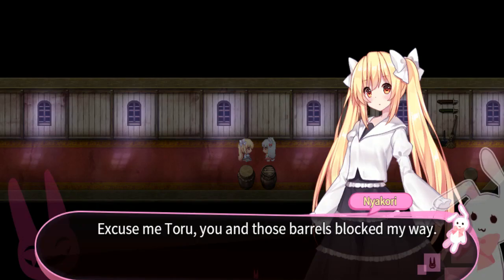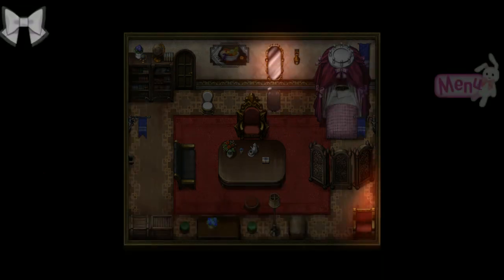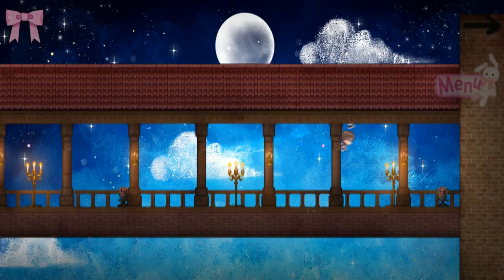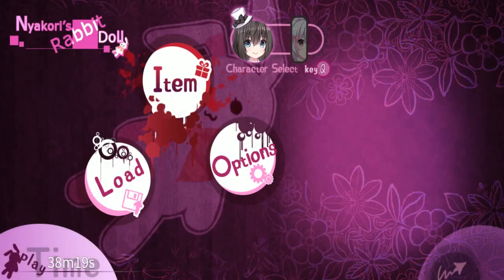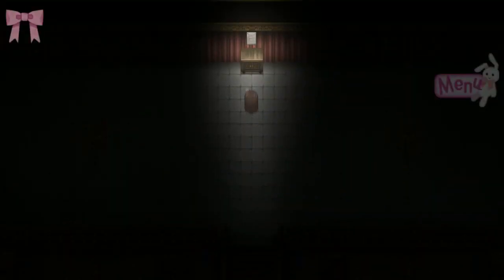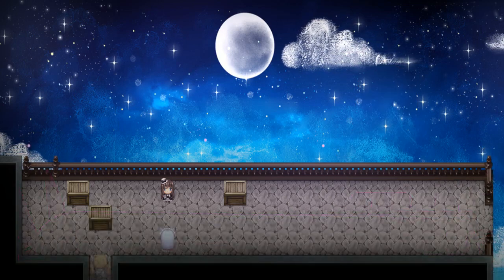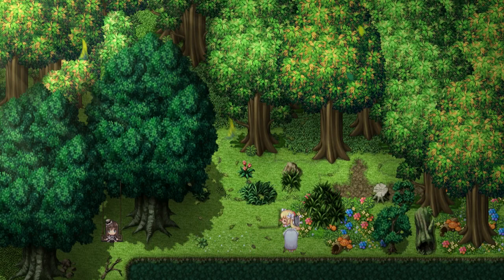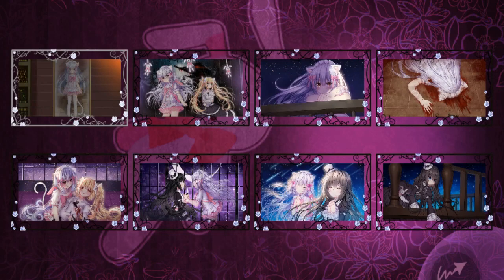Nyakori's Rabbit Doll - After Story (RPG Maker Horror) - Part 8 | Flare Let's Play | DLC Extra Ends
Showing the Extra Ending and its pre-requirements needed to get it, the most difficult ending to get to and thanks to the community on Steam, this ending is now achievable. This is Nyakori's Rabbit Doll - After Story, a cute-adventure horror game made in RPG Maker MV by 喵可莉的兔玩偶. We play as Nyarutoru, a cat girl who wakes up to find that her precious rabbit doll & her sister have disappeared, though our sister is not too far away, the rabbit doll is no where to be seen. What happens after the true ending?

"Waking up in the beautiful night, maiden with cat’s ears whose name is Nyarutoru finds her friends nowhere. What are they waiting her ahead?"